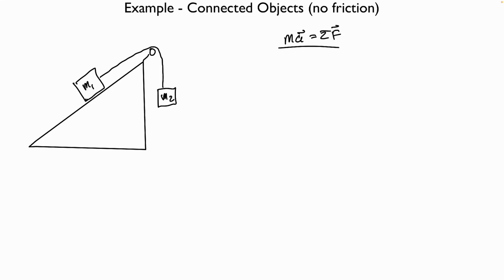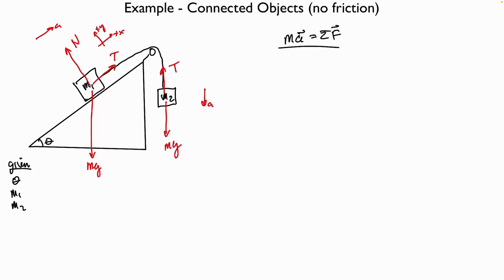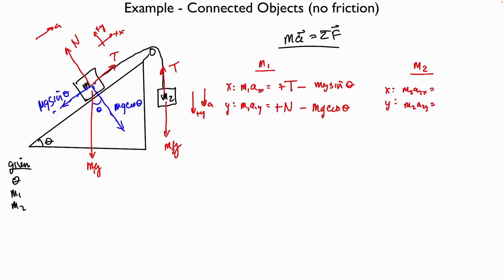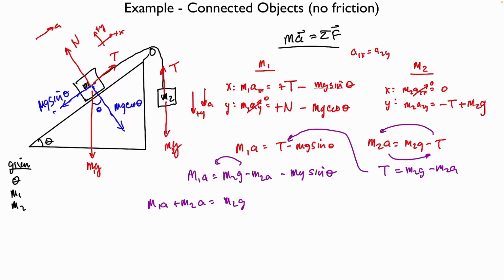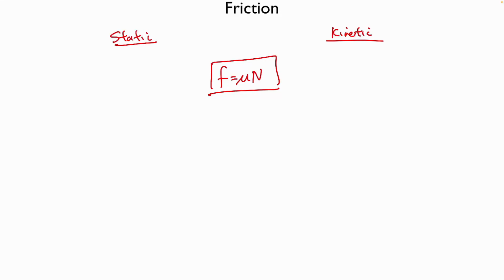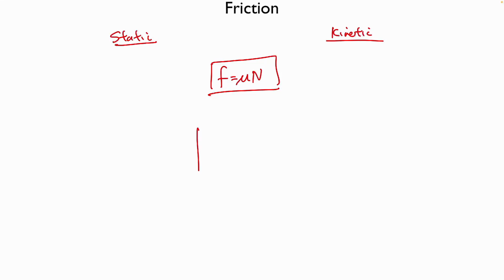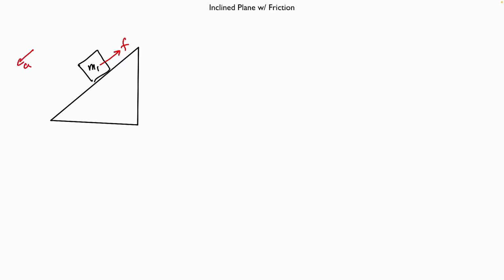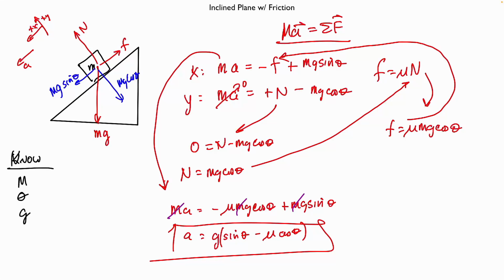4A 5.3 and 6.1